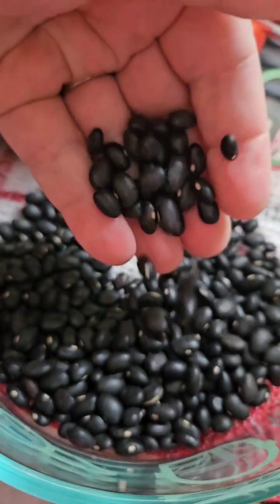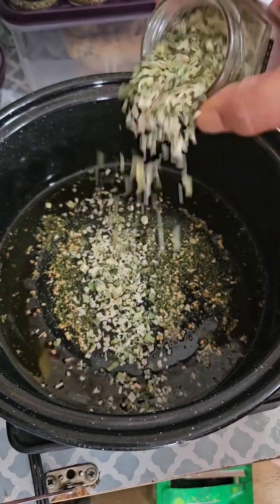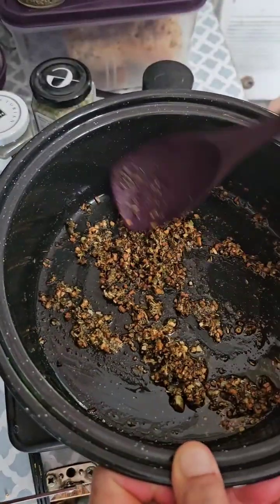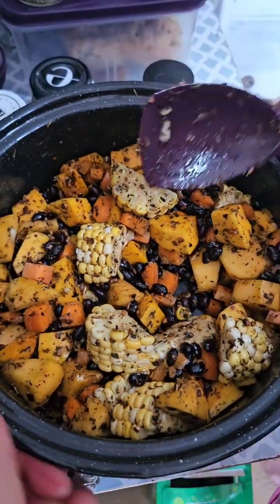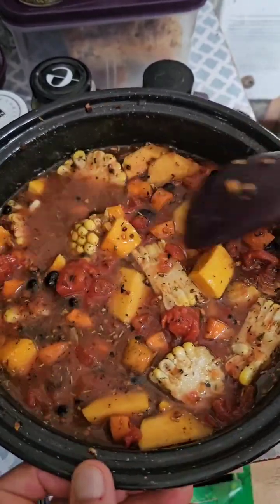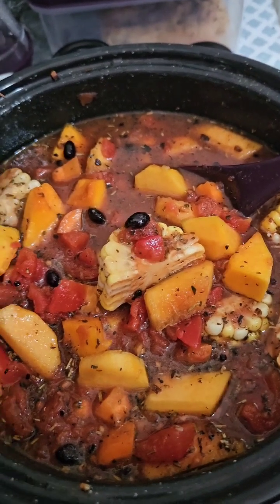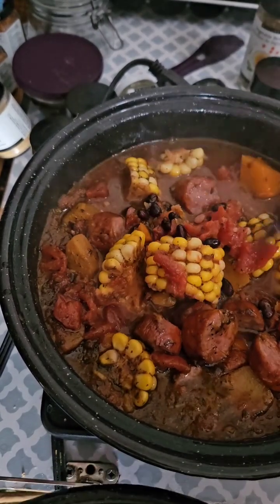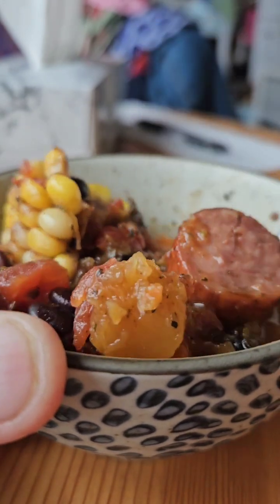Epicure's herbs and broth makes Epic Market Three Sisters Soup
pre soak 1/2 a cup of beans of your choice (I used black beans), dice squash, carrots into bite-sized pieces, and corn pieces as well.
in a soup pot, heat some olive oil, add 1 tsp each of Epicure's cumin, thyme oregano,  and rosemary seasoning along with 1 tbls of  herb and garlic and 3 onion and sauté in oil. add all diced vegetables and stir to evenly coat everything with the blended seasonings. drain beans and add to vegetable mixture along with one can of diced stewed tomatoes and half the can of water. stir and allow to simmer on medium heat for 30 minutes. add 1 tbls of Epicure's vegetable broth and stir, lower heat to low, and allow to simmer another 30 minutes.
if you want added protein like meat or tofu, now would be the time to add it.
after 1 to 1.5 hrs, the Three Sister Soup is ready to serve.
enjoy this delicious autumnal meal.